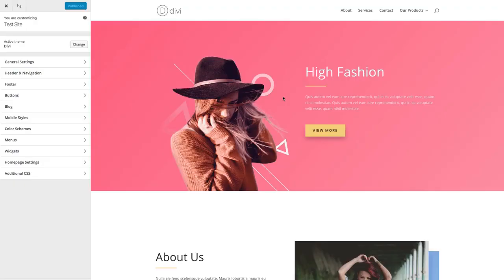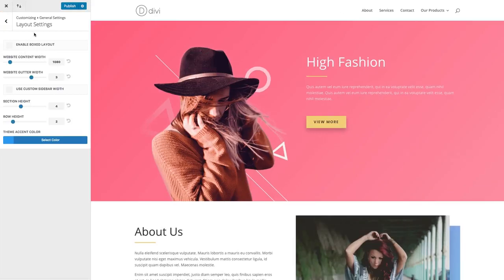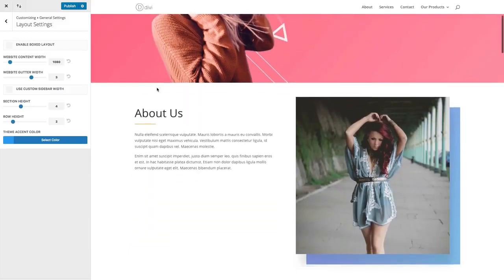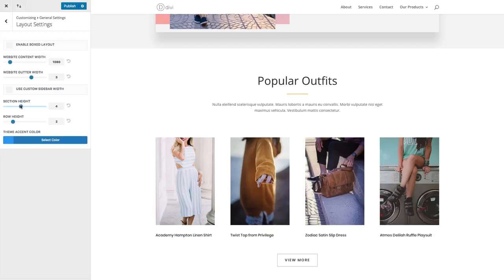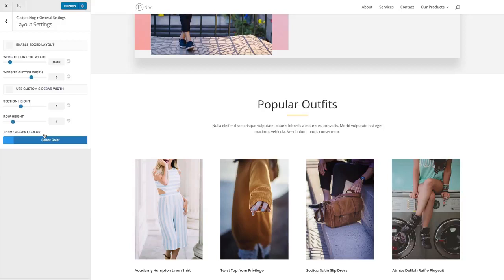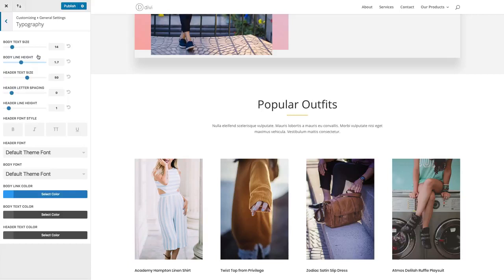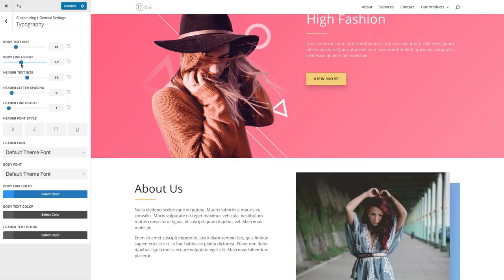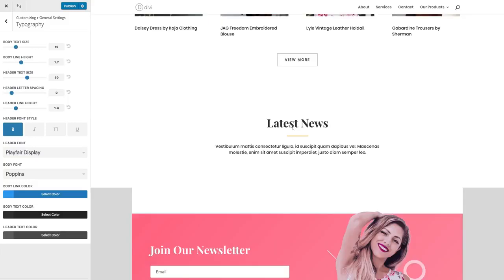Divi Layout & Typography Customizer Settings